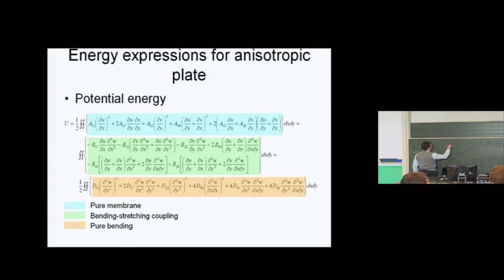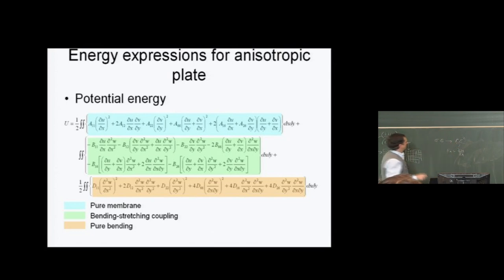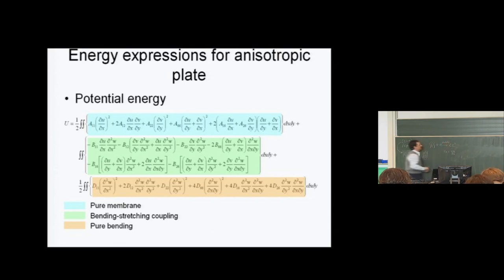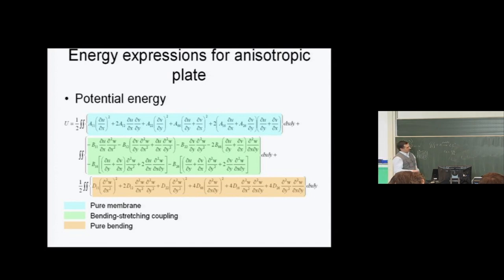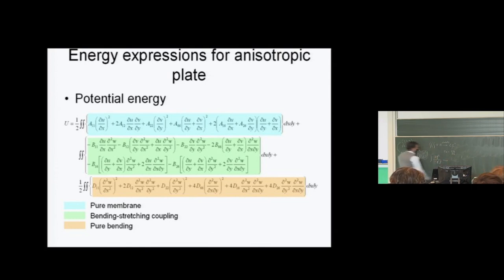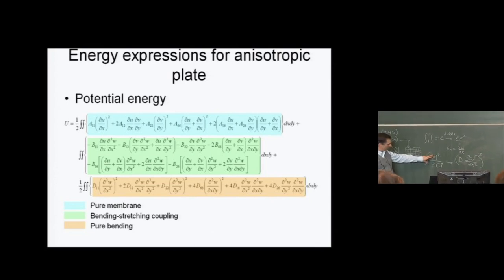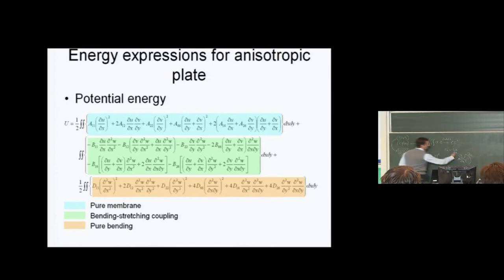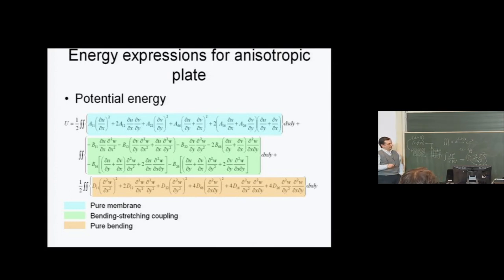Energy Method Energy expressions for an anisotropic plate